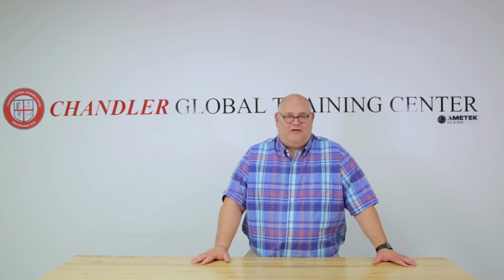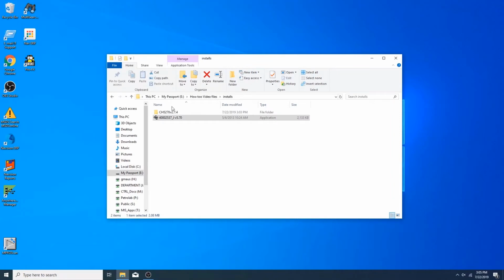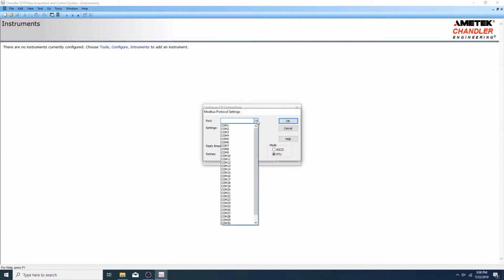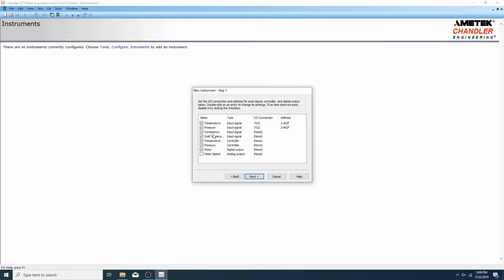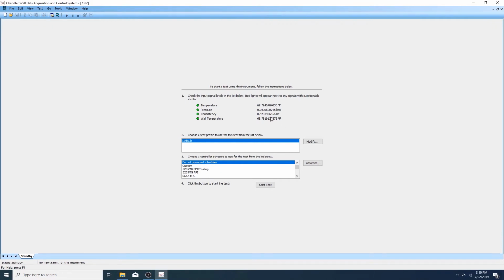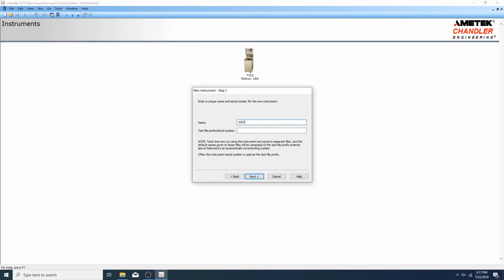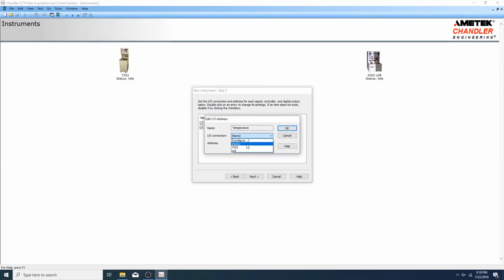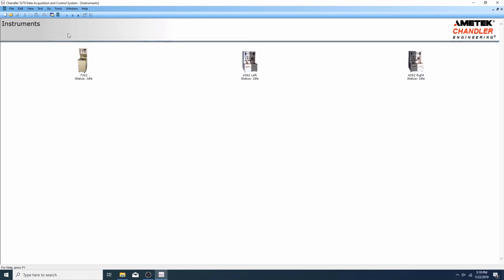5270 Installation with Instrument Configuration